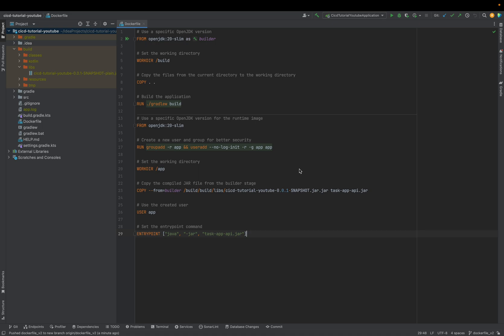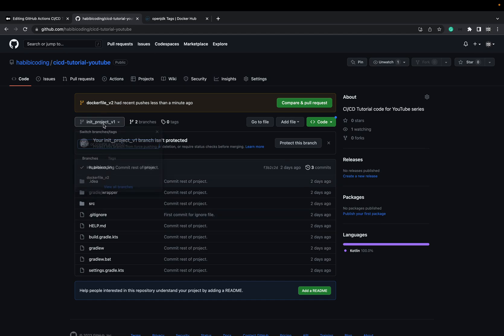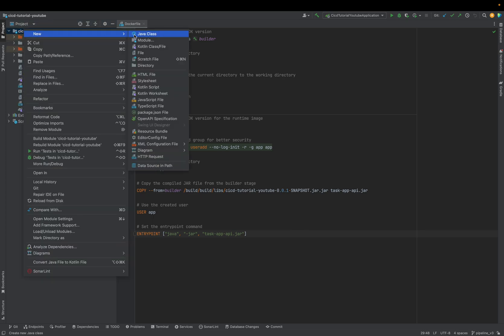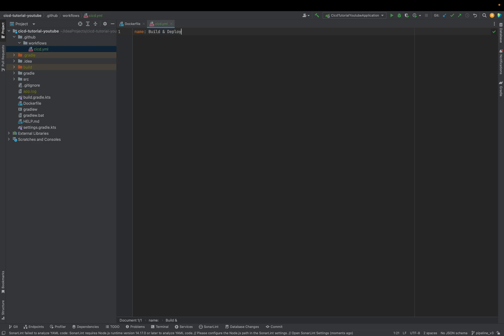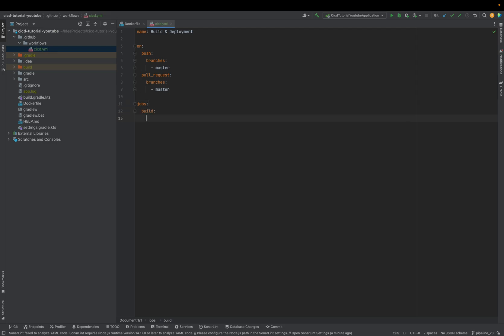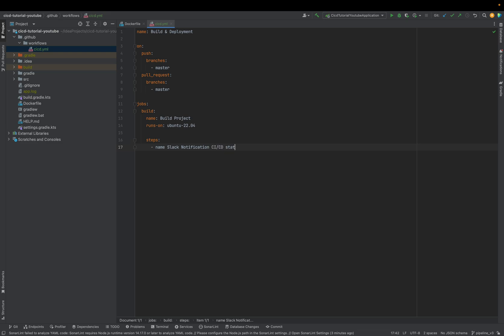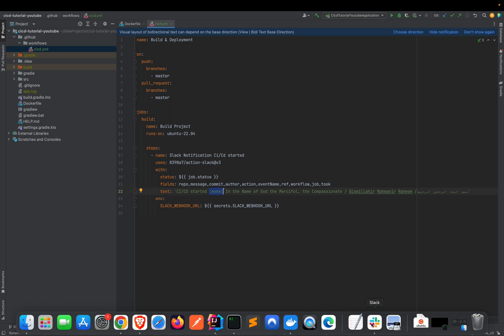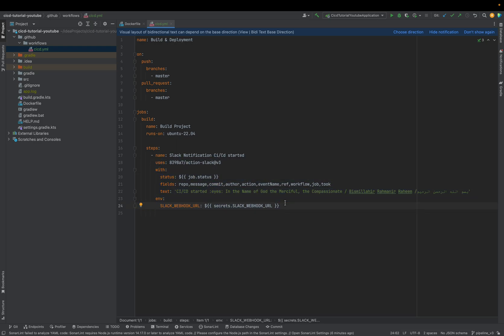GitHub Actions CI/CD Tutorial Series - Part 6 | GitHub Action Workflow & Slack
In this video, we explore how to integrate Slack notifications into your GitHub Actions CI/CD workflow. Learn how to set up custom GitHub Action workflows that send real-time updates to your Slack channels, keeping your team informed on build status, deployments, and more. We'll guide you step-by-step through the configuration process, helping you streamline communication and stay on top of your CI/CD pipelines. Perfect for teams looking to enhance collaboration and automate notifications!